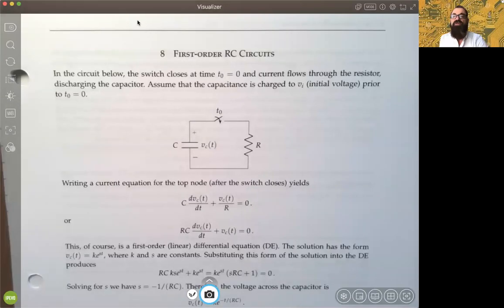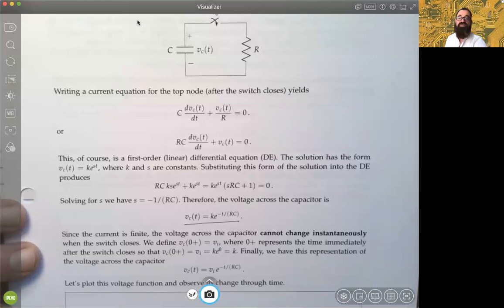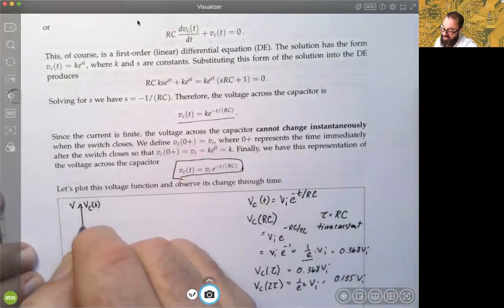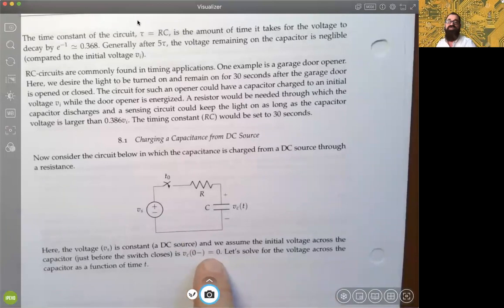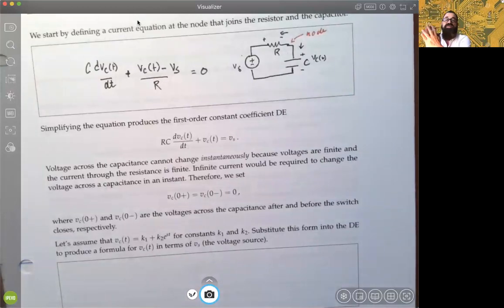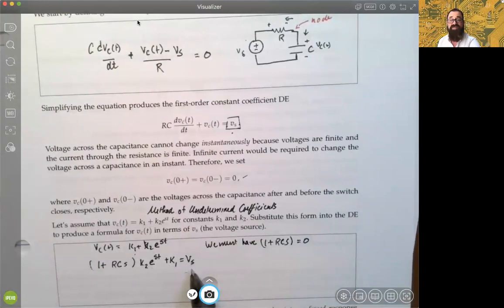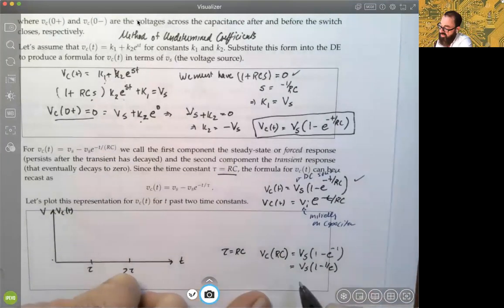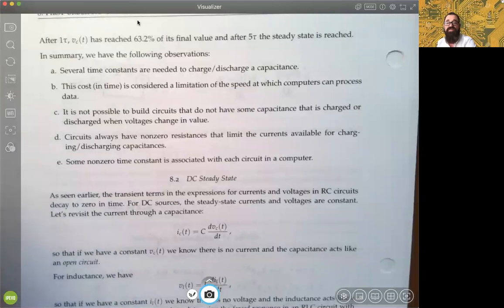ECE 301 Section 8.1 (Charging a Capacitance from DC Sources)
Derivation of simple first-order linear differential equation to describe both discharging and charging of a capacitor in the presence or absence of a DC voltage source.